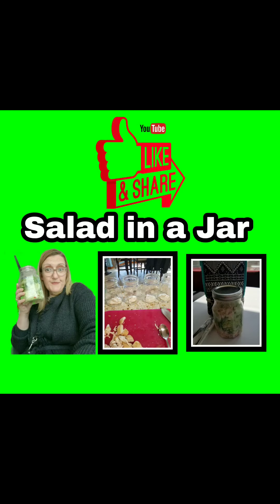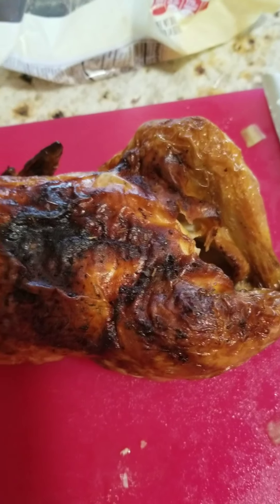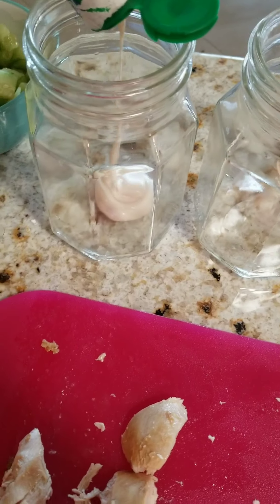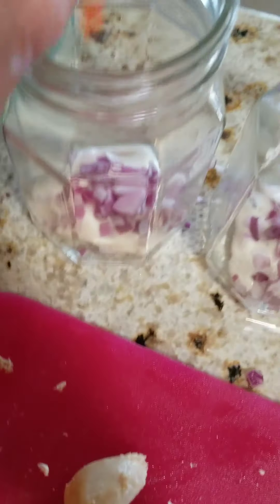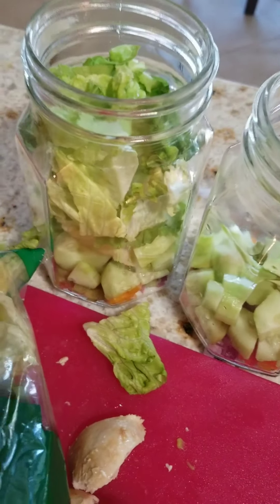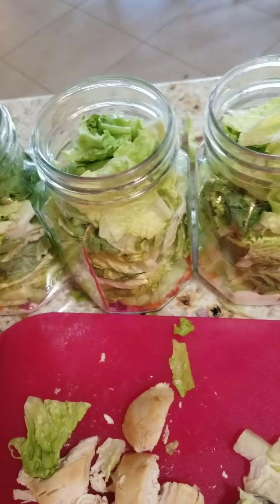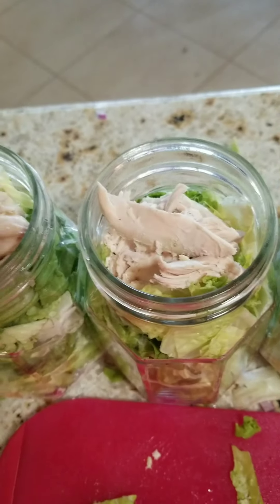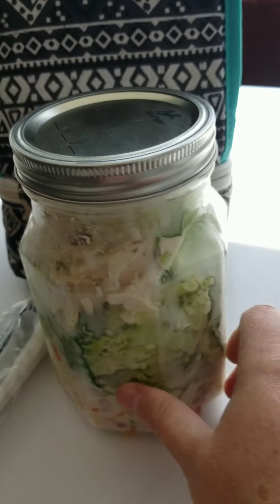How I made salad in a jar recipe from Tik Tok.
Hi guys I'm back! I saw this on Tik Tok and wanted to try it. I'm back working in the office and I want to stay on my healthy life style. plus I want to save money. eating out can be pricey. Anyway I hope you enjoy this fun way of eating salads.

I place Salad Dressing first in the jar that the most important
Second I place Onions cucumbers, bell peppers and then guacamole.
I then will pack in the salad and you can add in about 2 cups it can be any salad you want. I used Romaine salad and to top it off Chicken. What is great about this you can use any type of salad and meat. The jars of salad can last up to four days in the fridge. I have my review of my salad from today  =). If you want me to try other recipes let me know.